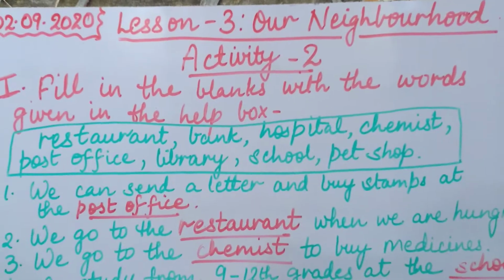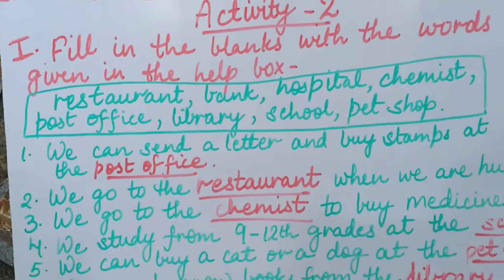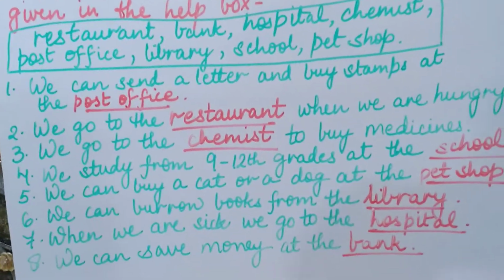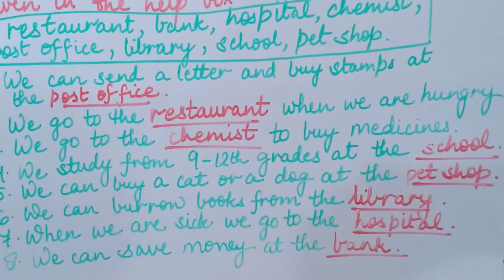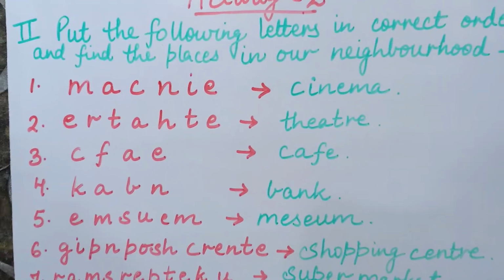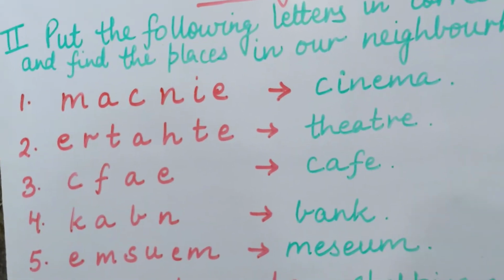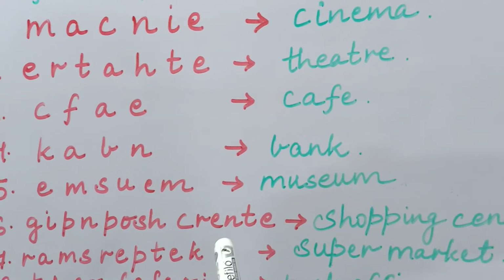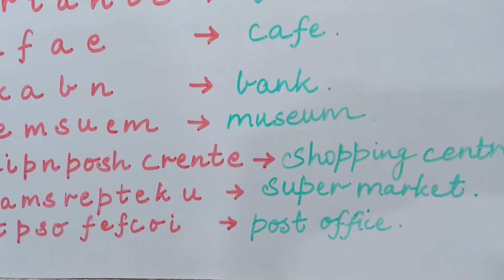EVS : Ch-3 Our Neighbourhood ( Activity -2 )